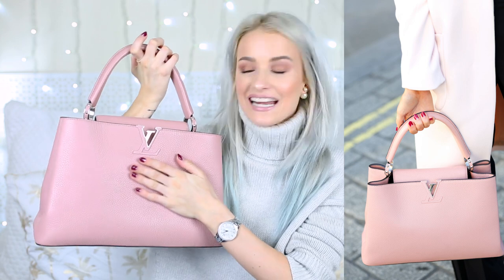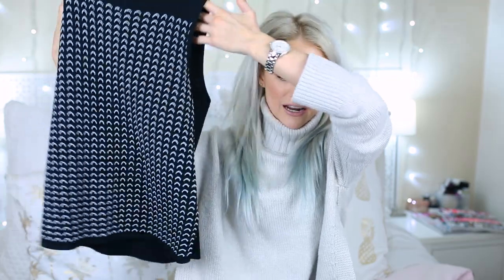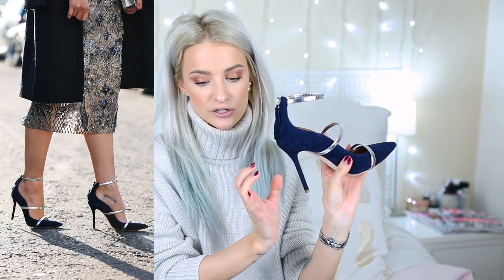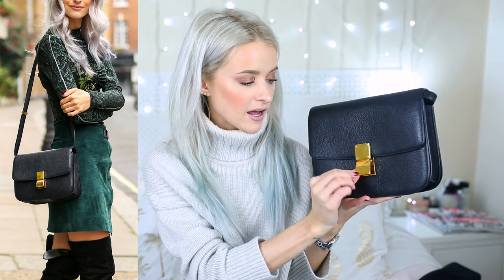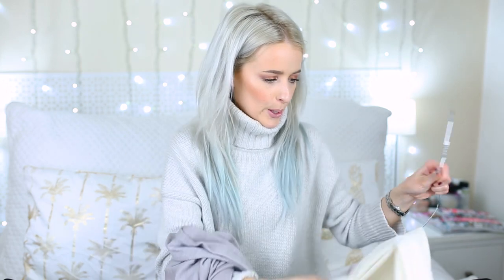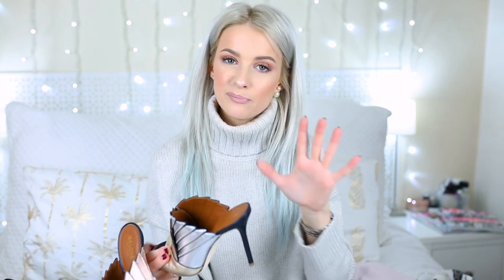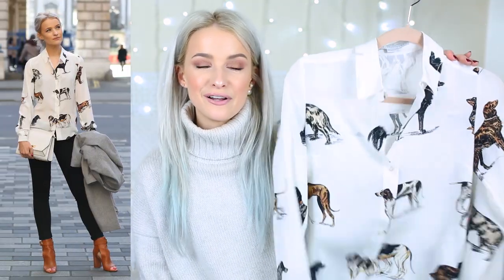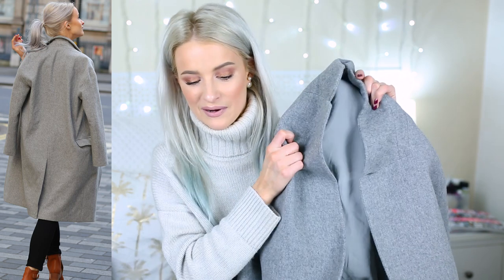5 FASHION WEEK OUTFITS FOR SPRING: What I Wore in London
WHAT I WORE TO LONDON FASHION WEEK: 5 New Outfits
I was lucky enough to attend some incredible shows at London Fashion Week this year including Mulberry, Malone Souliers, Julien Macdonald, Preen, Topshop and so much more! Hope you enjoy this run down of what I wore and as always let me know which outfit you loved the most below!

Glamour UK Videos feat. Me! ❤

What I Wore to LFW ❤

Outfit 1 ❤

LV Capucines
Pink Coat

Outfit 2 ❤

Dress: Courtesy of Julien Macdonald ❤
Blue Jacket

Outfit 3 ❤

Box Bag
Leather Jacket
Over Knee Boots

Outfit 4 ❤

Outfit 5 ❤

Silk Shirt

Nails: DryBy London

What's In The Background? ❤

Victoria
Gleam Futures
6th Floor
60 Charlotte Street

FAQ's ❤

If you don't want to use my link, then no problem. They're there to make your life easier and as a little thank you to me for finding you something you love I guess.